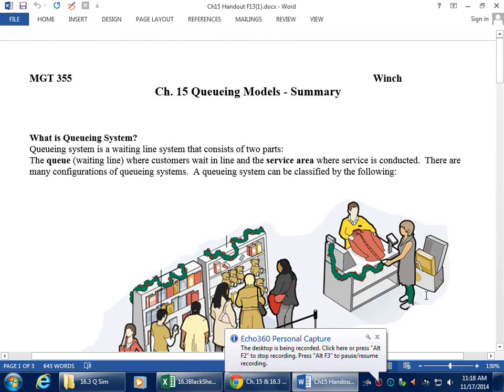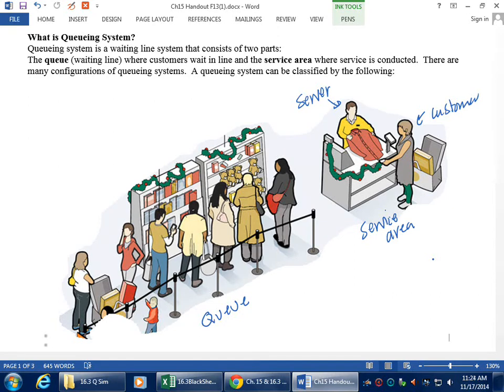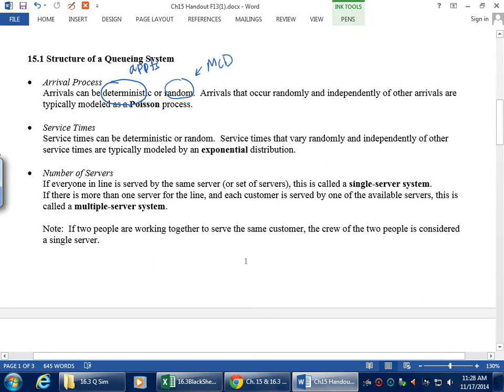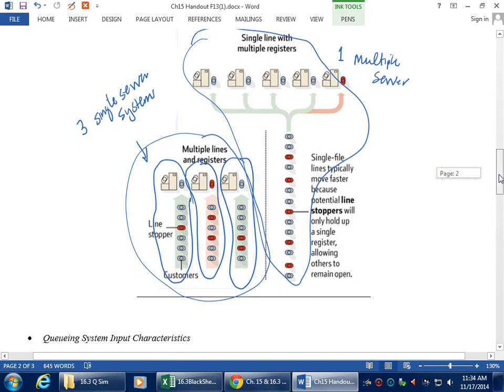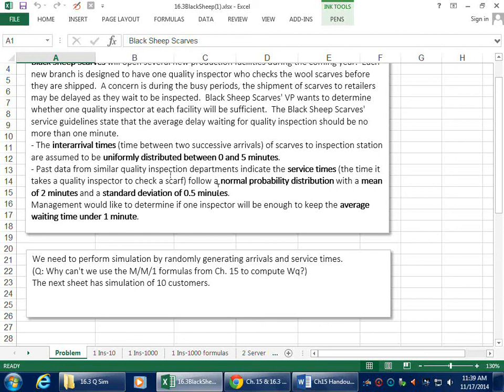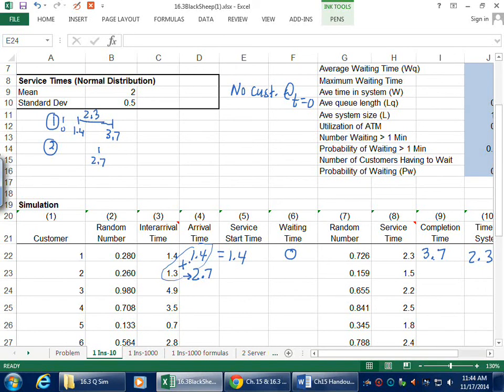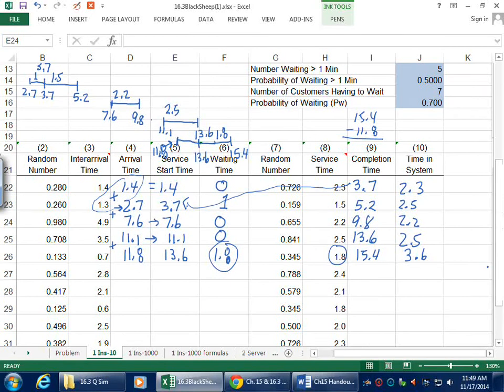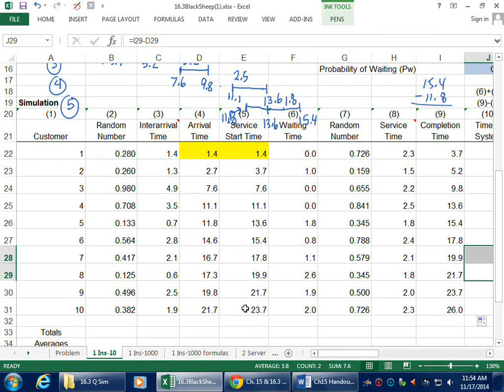Queueing 1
0:00 Intro to queueing systems

5:55 Structure of a queueing system: arrivals, services, number of servers

17:45 Black Sheep Scarves example - Simulation of 10 customers with one server - manual

31:45  Black Sheep Scarves example - Simulation of 10 customers with one server - Excel